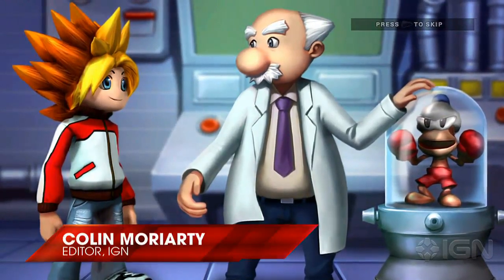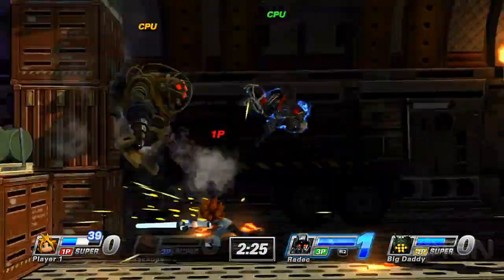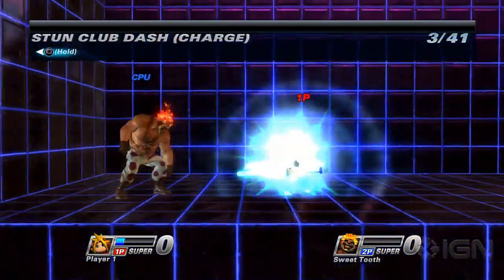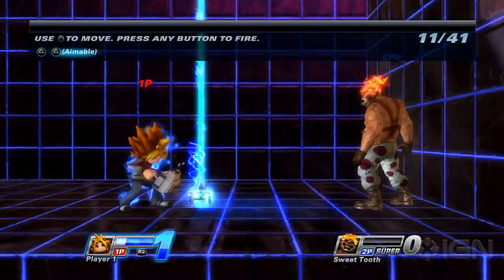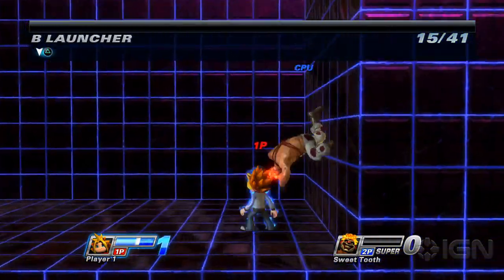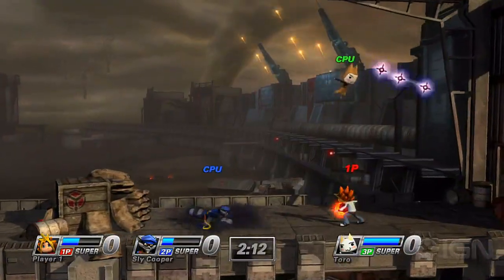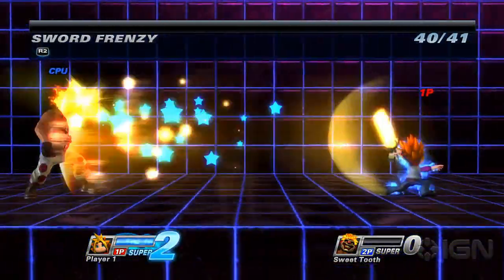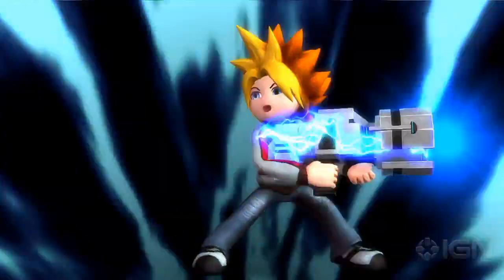How to Use Spike in PlayStation All-Stars Battle Royale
Click here for the remaining character break downs

If you've never played Ape Escape, Spike's inclusion in PlayStation All-Stars may puzzle you. But he's one of the heaviest hitters in the game, with a balanced approach that makes him awesome both up close and from afar.